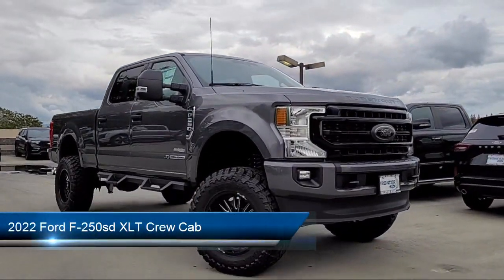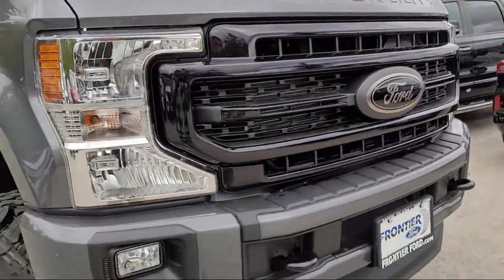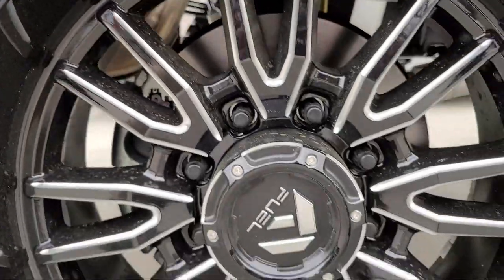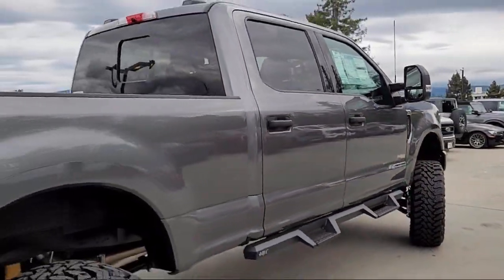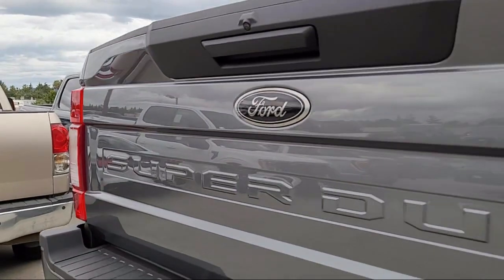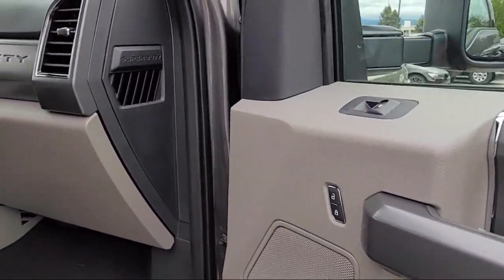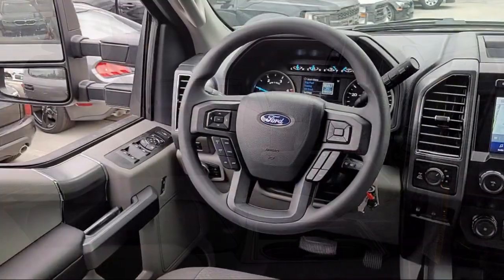2022 Ford F-250sd XLT Crew Cab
2022 Ford F-250sd XLT Crew Cab - Stock Number: NEG26028 - VIN: 1FT8W2BT7NEG26028.